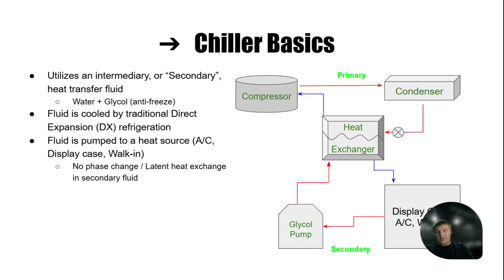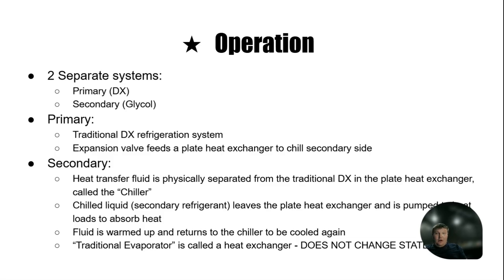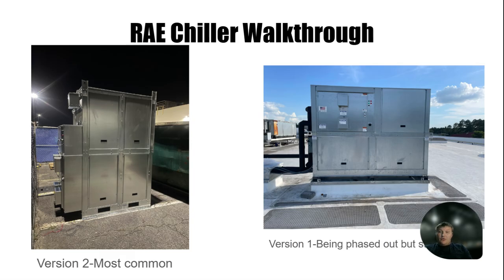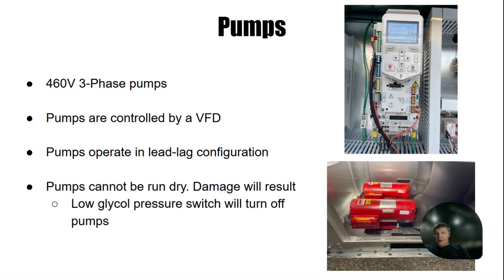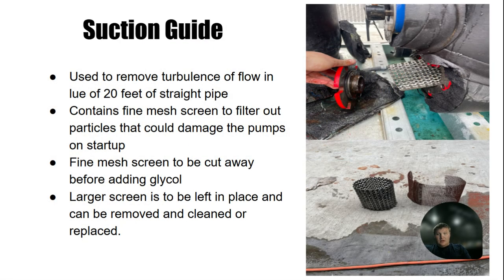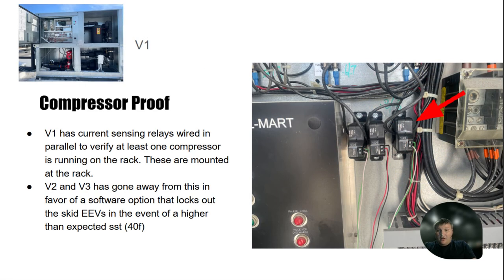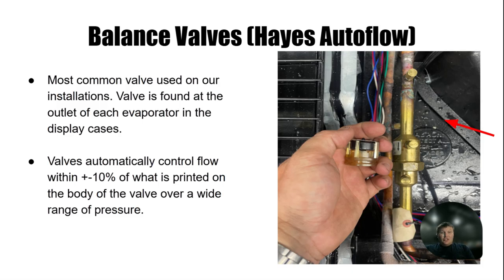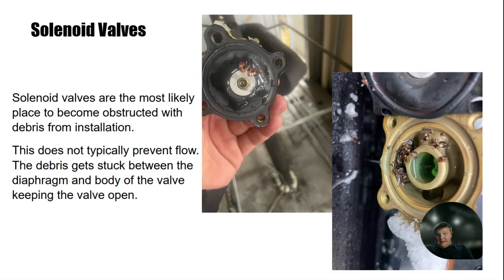Rae Glycol Chiller Class Part 1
Part 1 of a glycol presentation to help others understand the Rae Glycol skids